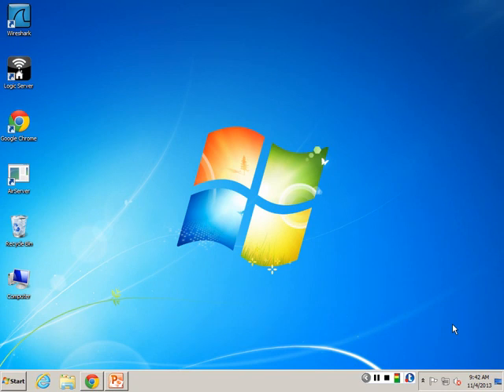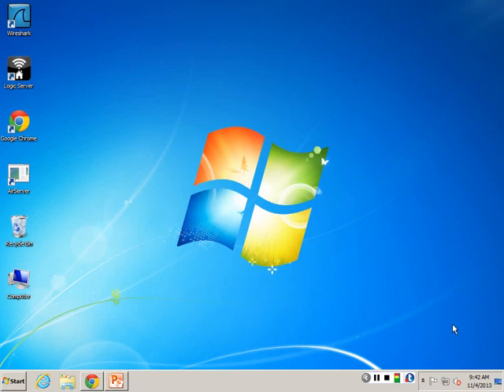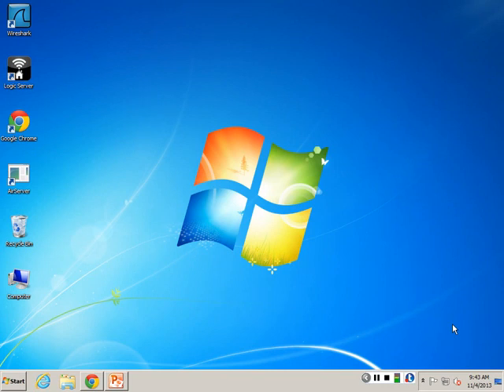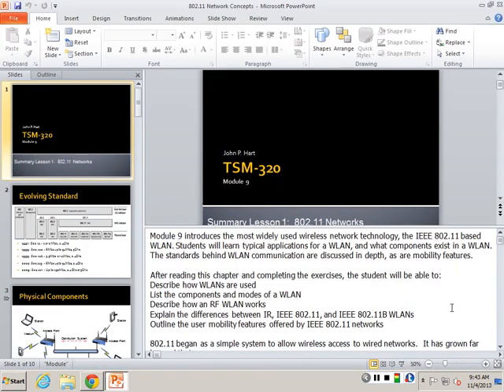TSM-320: Module 9 - Summary Lesson 1, Lecture 1